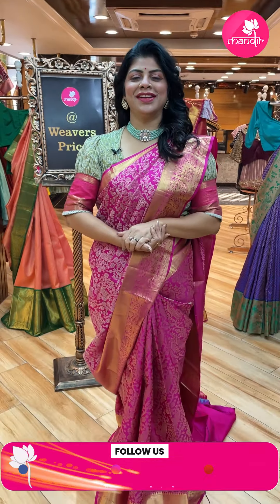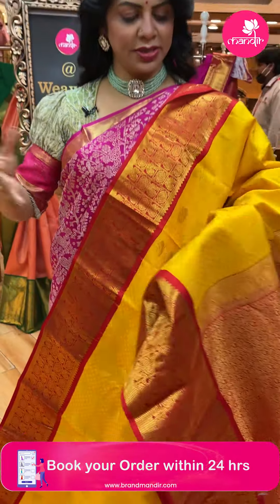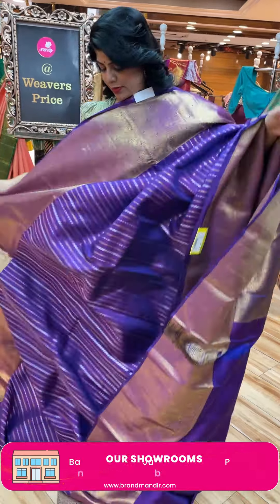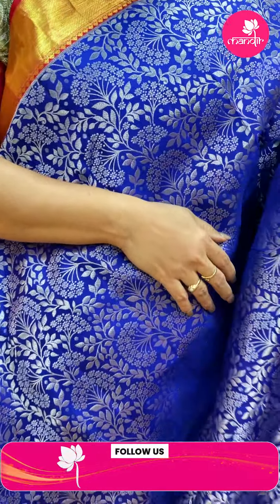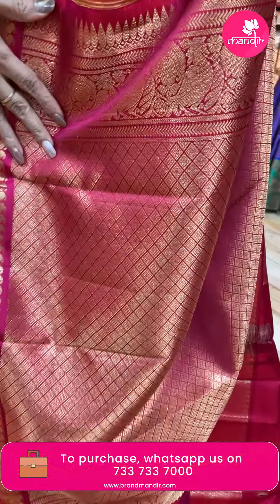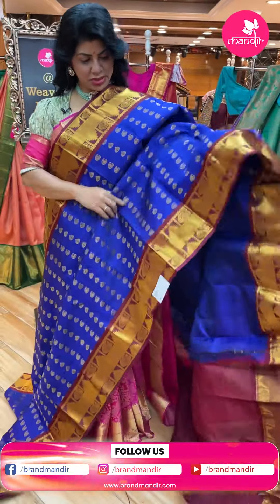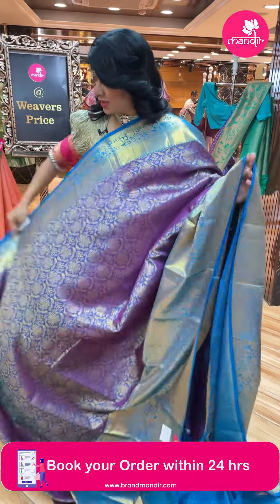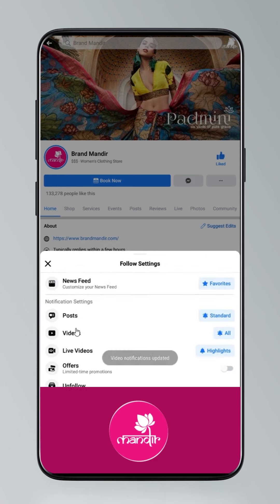Kanchi Pattu Sarees @ Weavers Price | Offer Valid For 24hrs | Brand Mandir Sarees LIVE